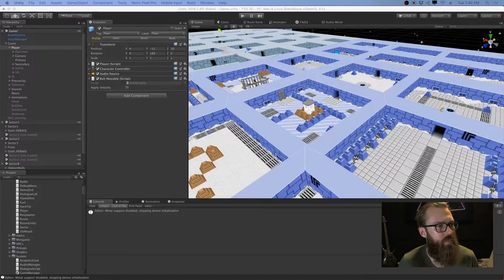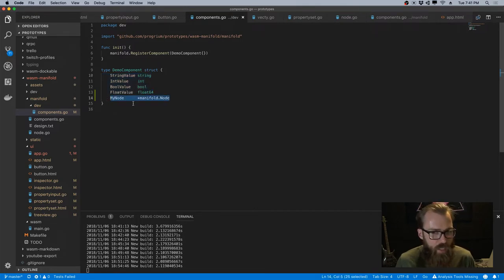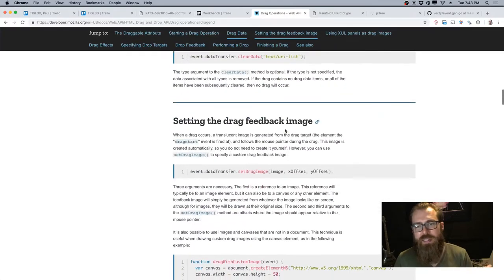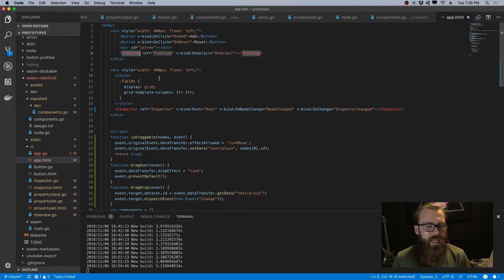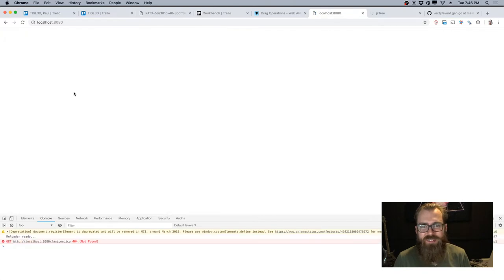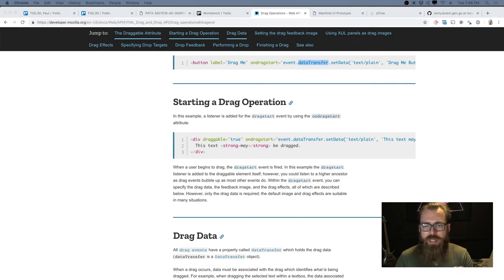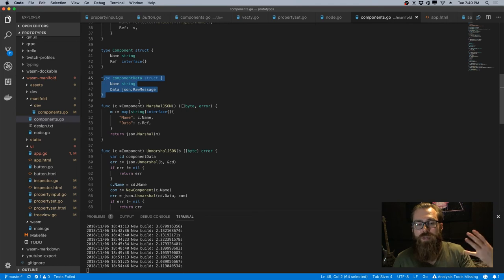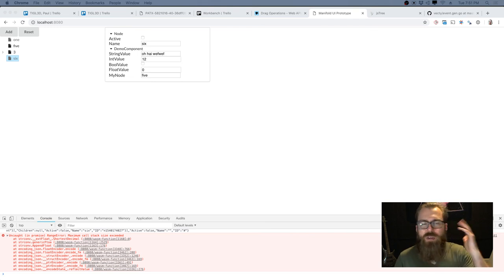Recap: Working references with drag and drop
Today I got one of the harder parts of the tree and inspector UI done. There's still a problem, but I think I have a plan. Happy with the progress today!